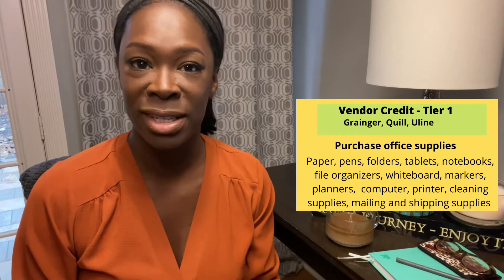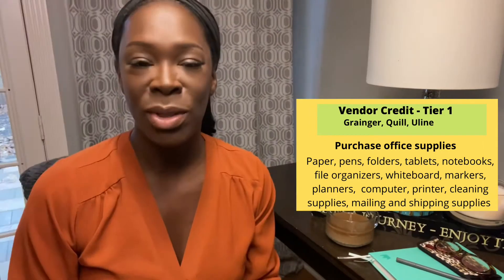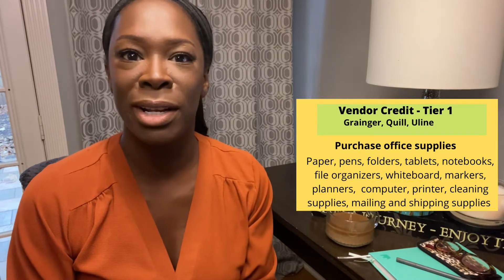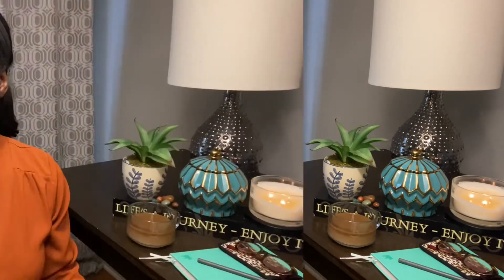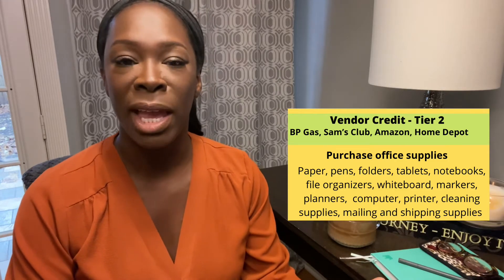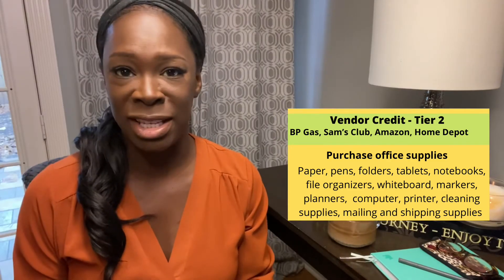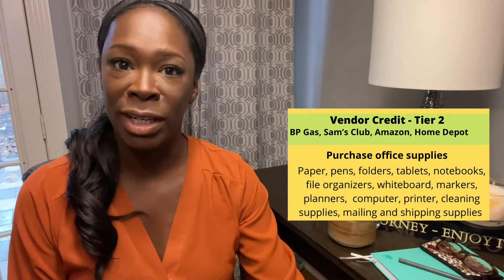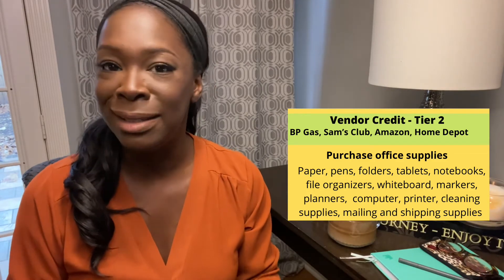EP:36 - How to get Tier 2 Business Credit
What is Tier 2 business credit? How to get it, build and use it in your new and growing business.

What is Tier 3 business credit? How to get it, build and use it in your new and growing business.

Learn how I established business credit in my business' name.